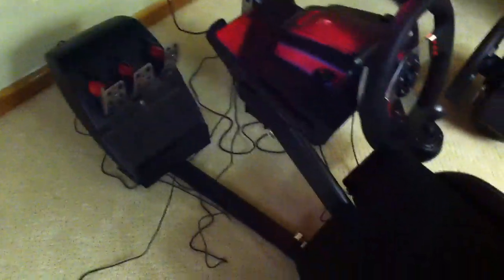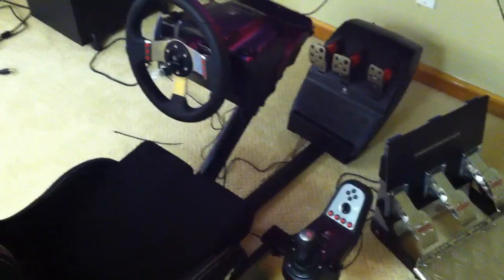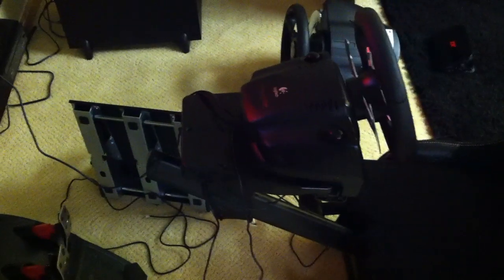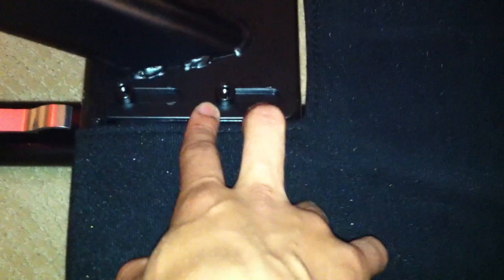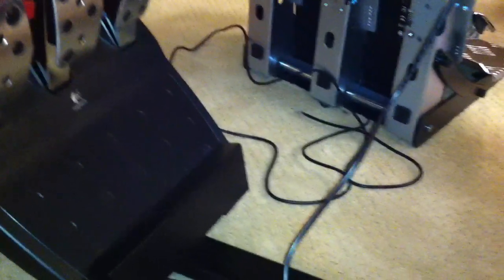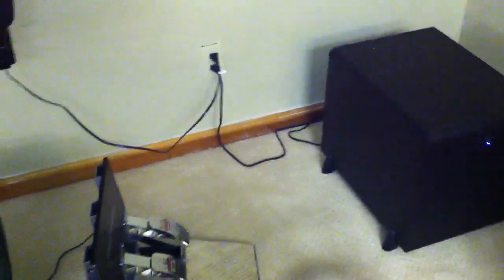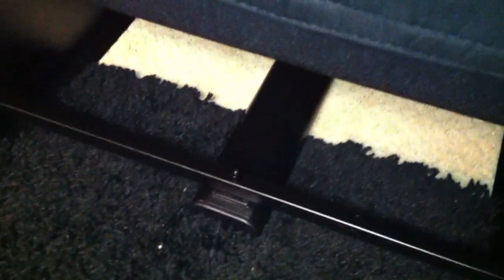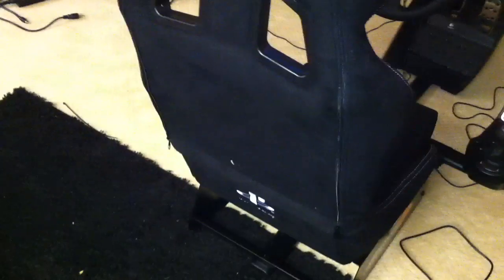Playseat Revolution REALLY LONG REVIEW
Playseat Revolution Review!!  If anyone has any questions just let me know.